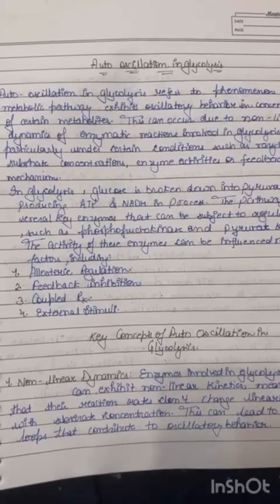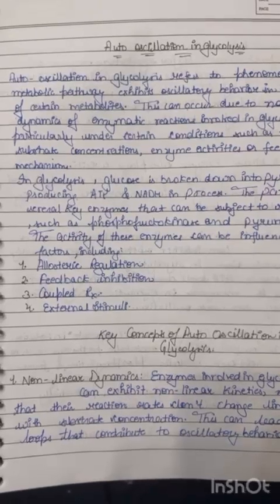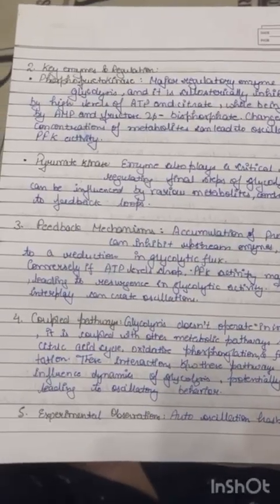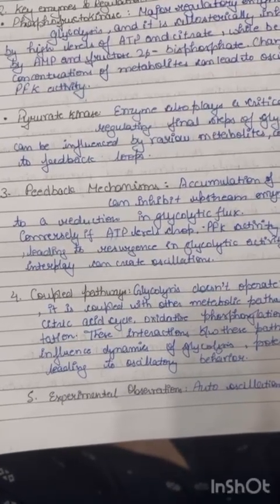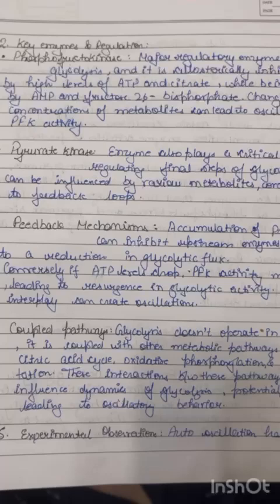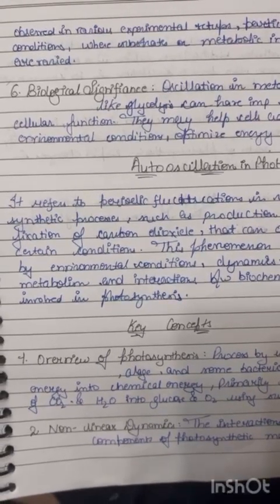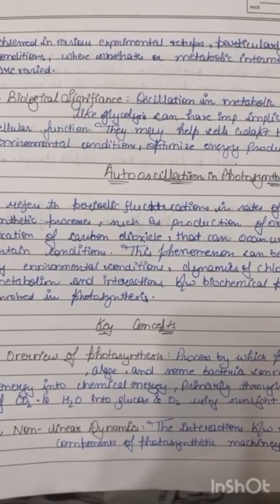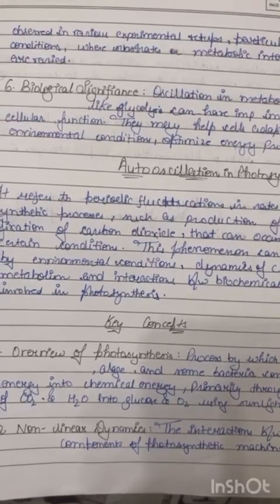Palak, Auto-oscillations in Glycolysis Auto-oscillations in Photosynthesis